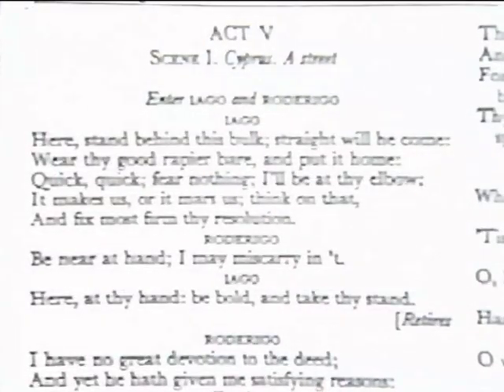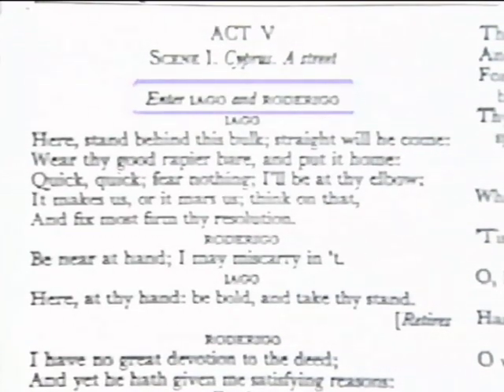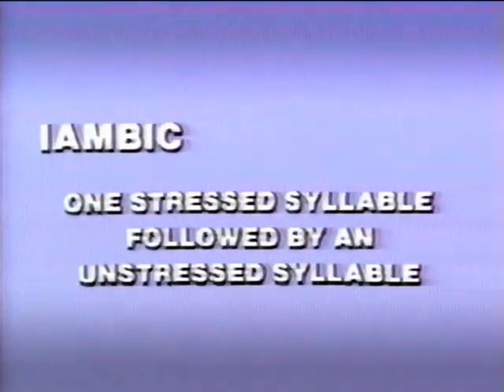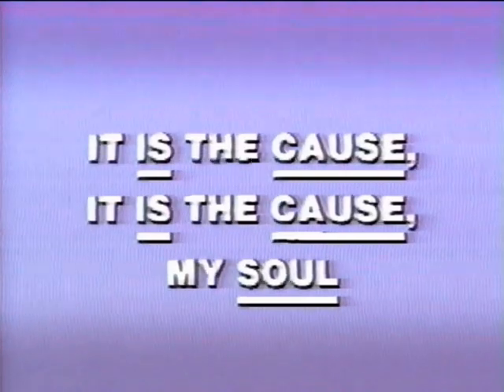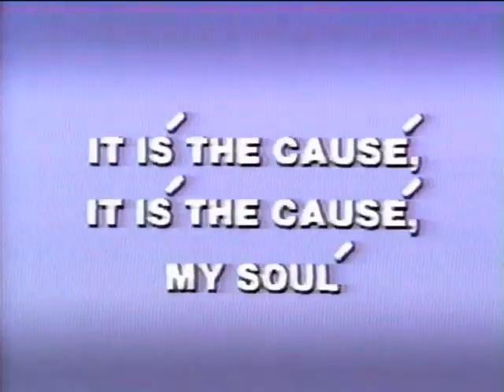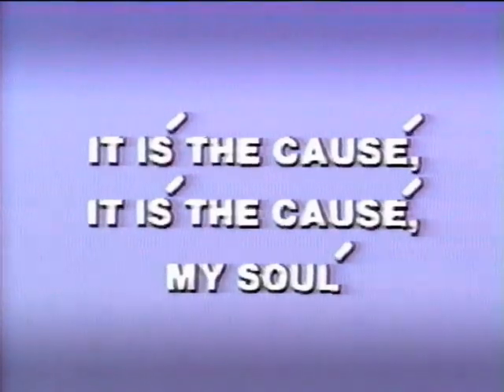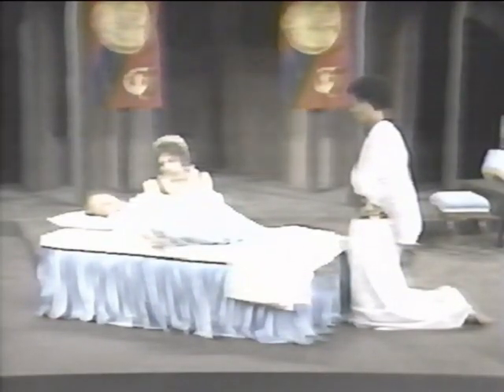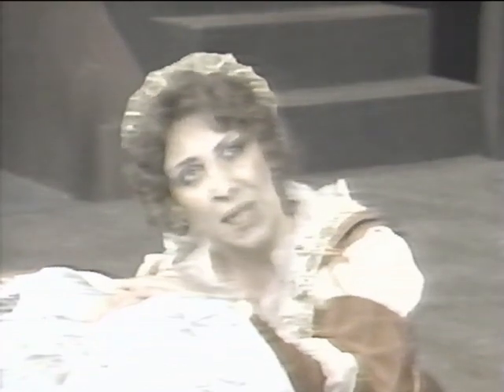1983 "Shakespeare On Stage" Television Series | "Shakespeare's Language" - Part 4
Media Services TV | Illinois State University